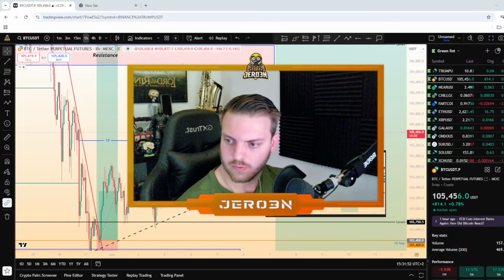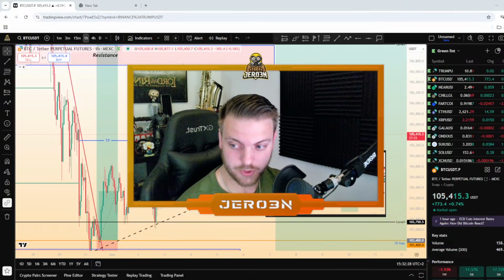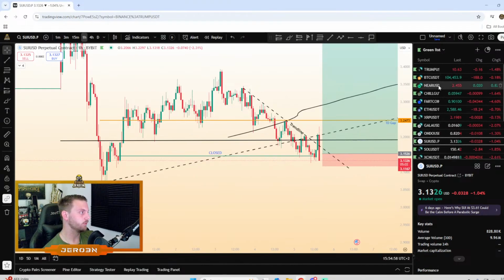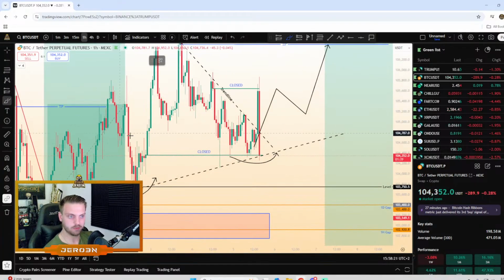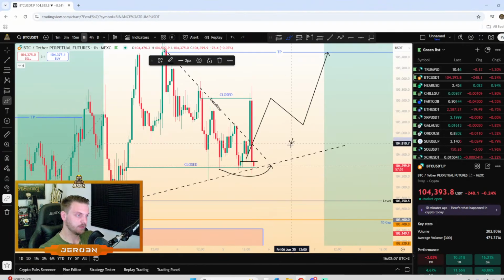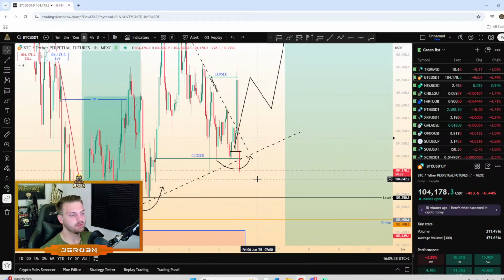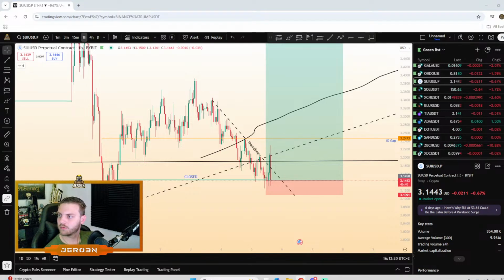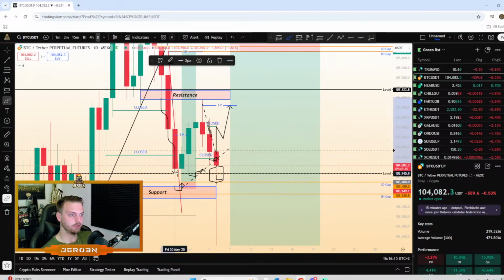LIVE | Bitcoin Overview & Trade Analysis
Master the Crypto Market & become a trader!
| Learn how to make analysis and become a trader